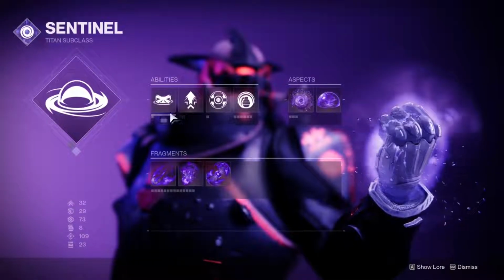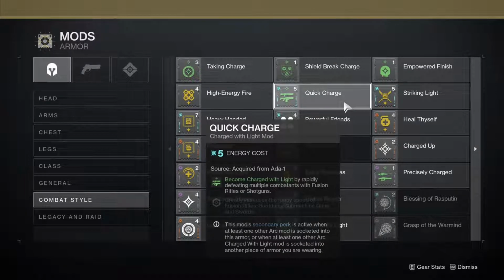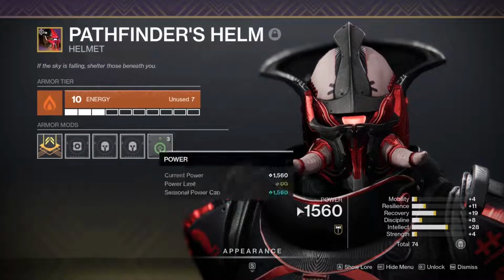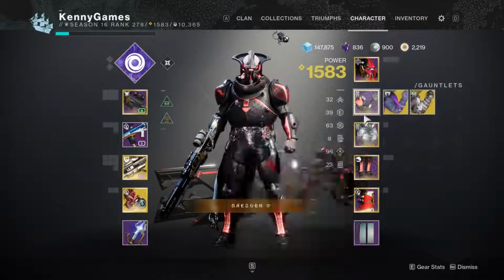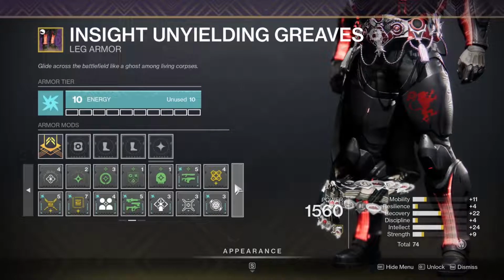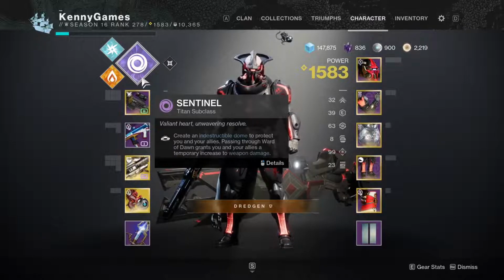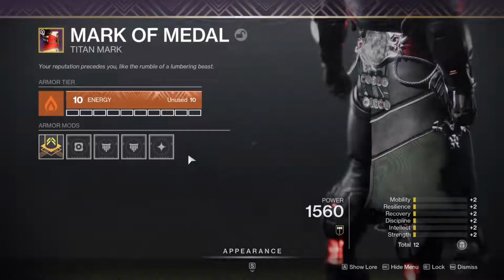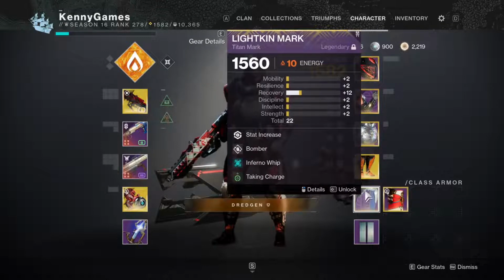How to Make A Charged With Light Build & How Does It Work - Destiny 2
Hope you enjoyed. Also let me know what you think of the video in the comments down below.